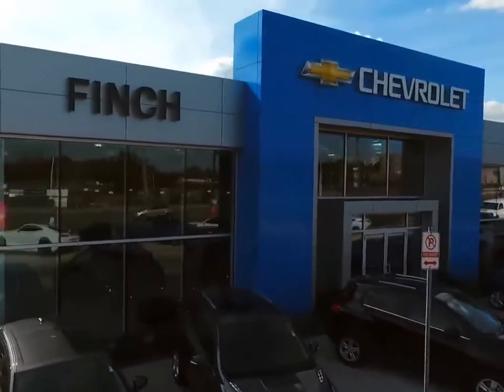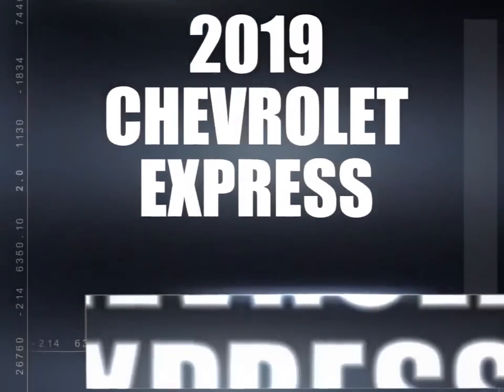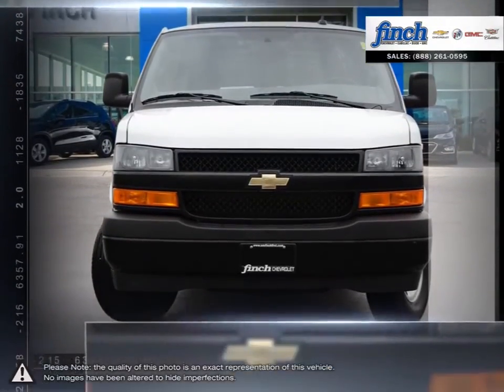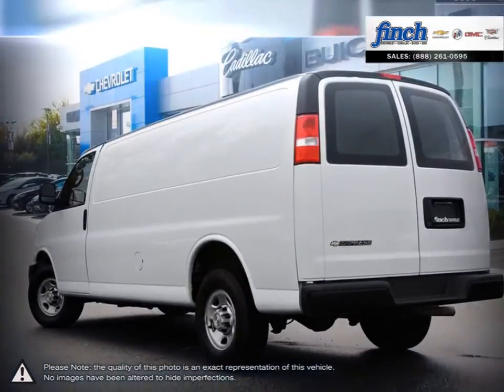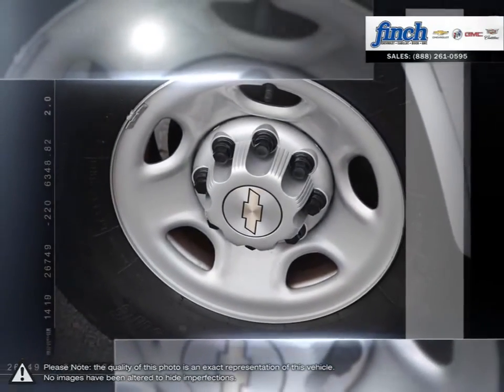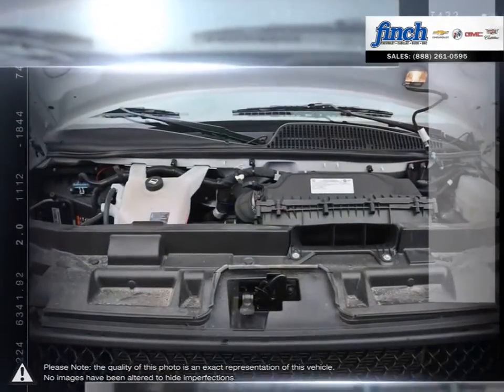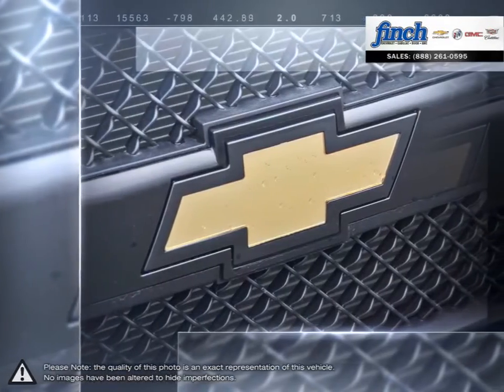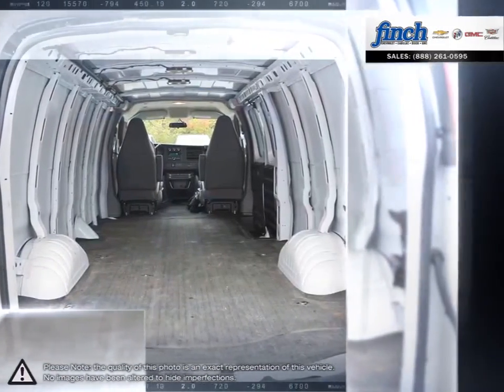2019 Chevrolet Express | Finch Chevrolet | 1GCWGBFP3K1211891